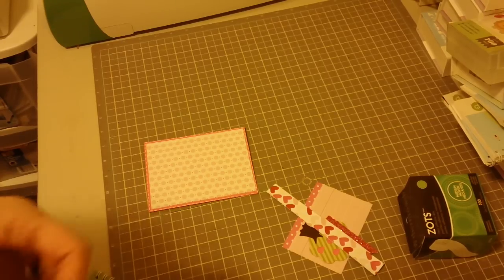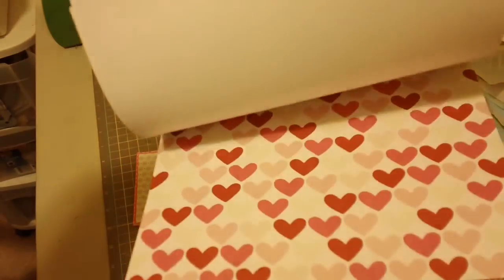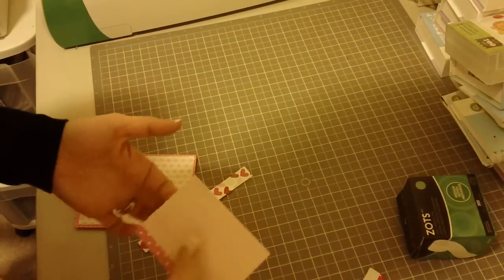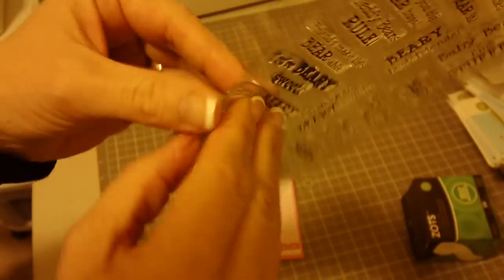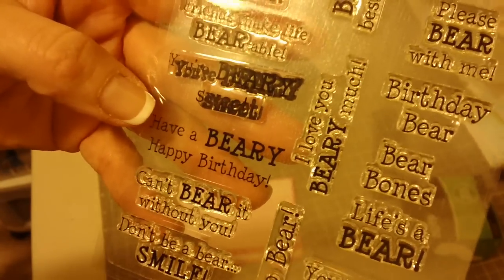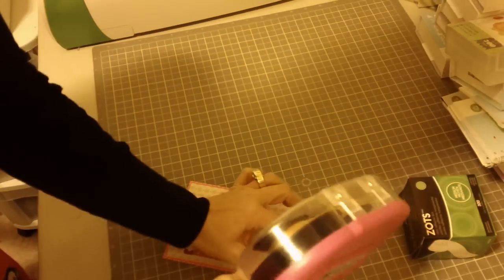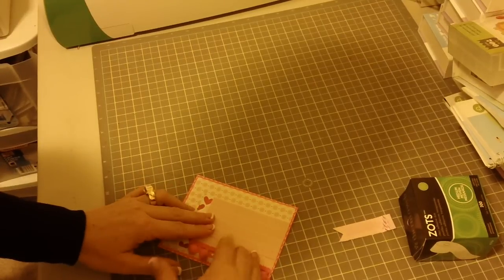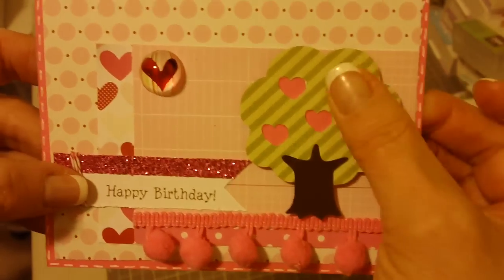Happy Birthday Tree Card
Hi Everyone! Here's a card that I made with Create a Critter 2 and Cardz TV stamp set called Beary Sweet. :0) XOXO